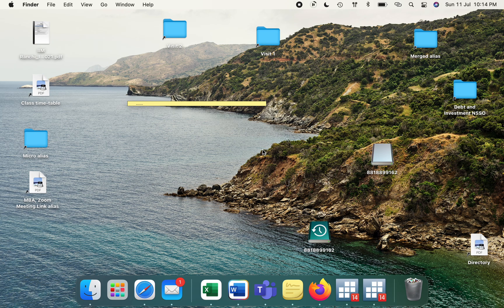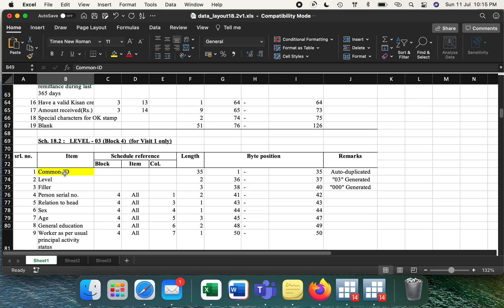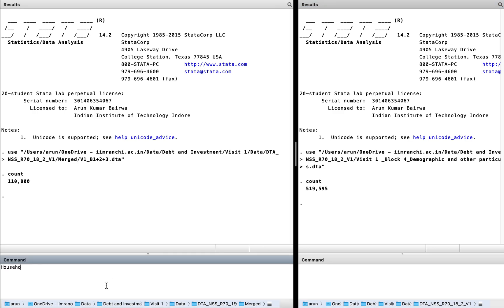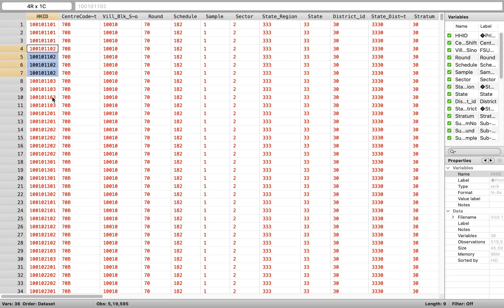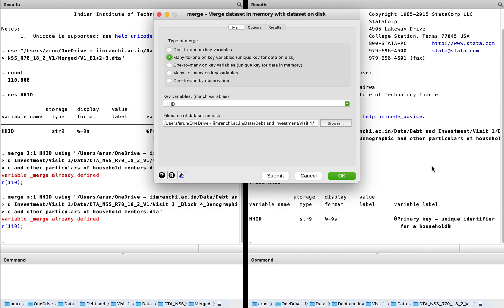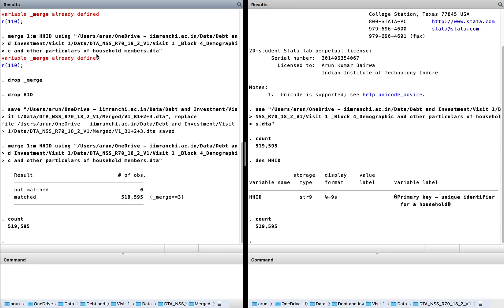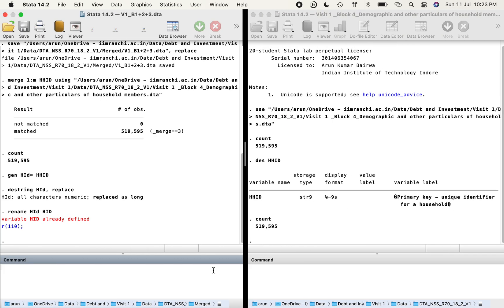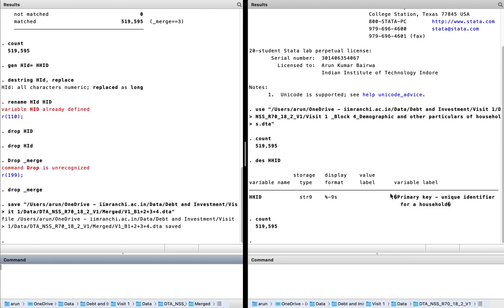How to merge household block with individual block in NSSO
How to do One to Many merging in stata
How to merge HHID with PSID in NSSO
How to merge household level block with individual level block of NSSO dataset
How to merge NSSO dataset